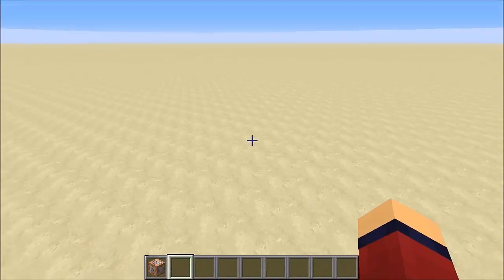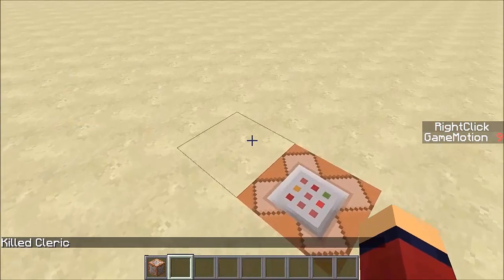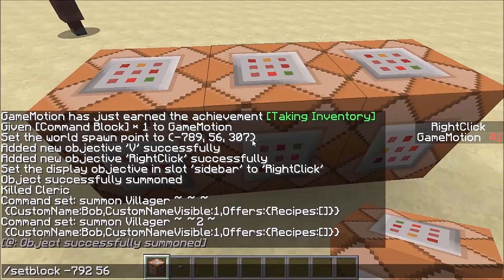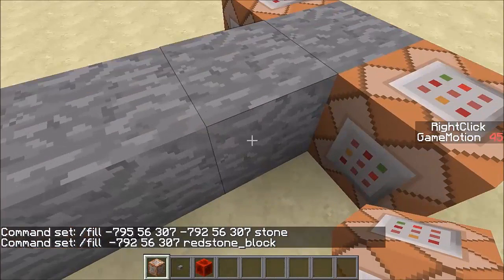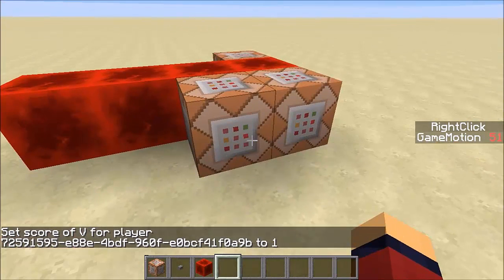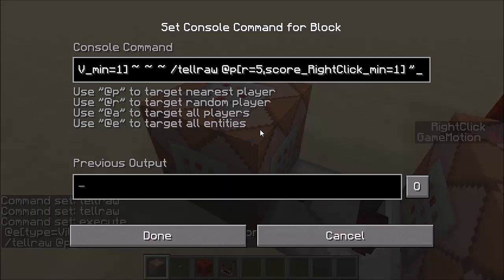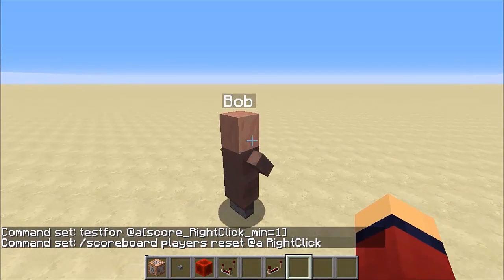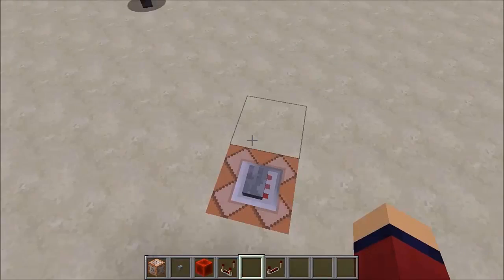[1.8.8] Vanilla Minecraft Command Block Server Tutorial - RPG Villagers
Today Tom shows you have to make RPG styled Villagers in Minecraft. You can right click them and make things happen!

/summon Villager ~ ~ ~ {CustomName:Bob,CustomNameVisible:1,Offers:{Recipes:[]}}